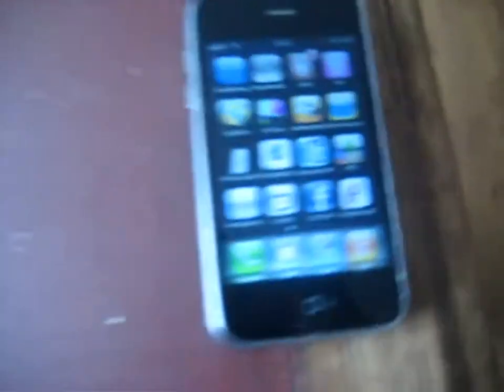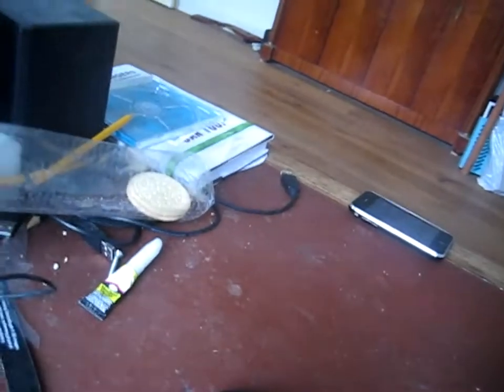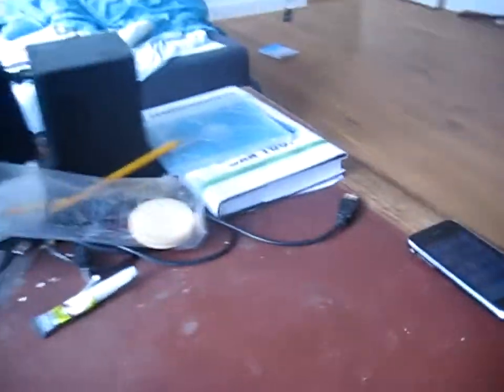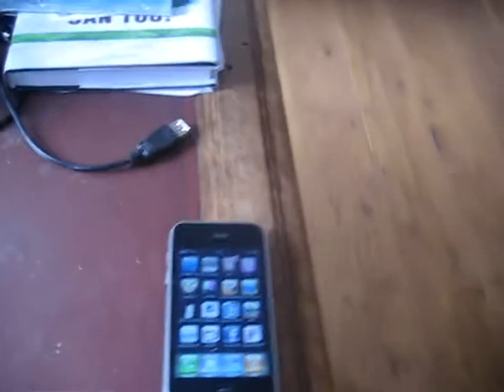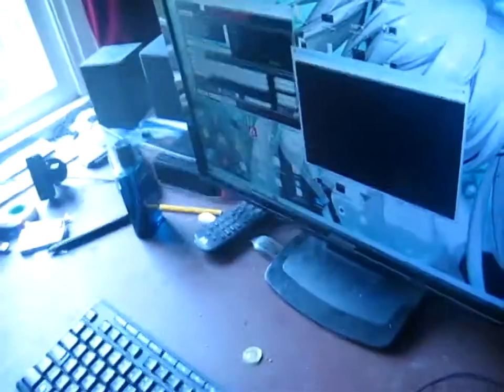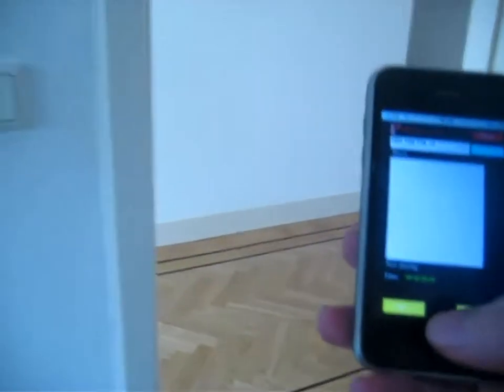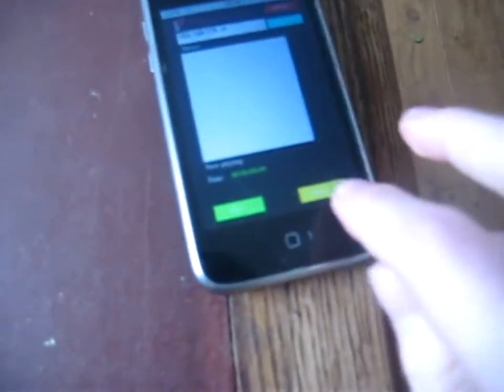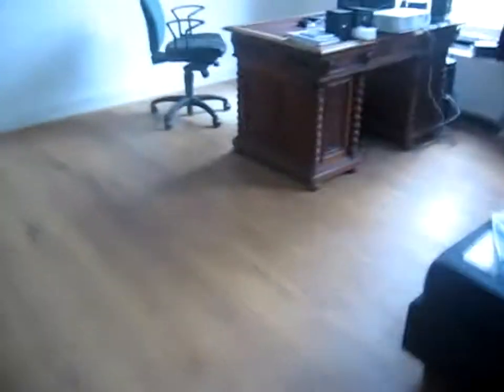Autoplay Iremote - Laser control for iphone WIP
Autoplay Iremote is an iphone app I'm working on.
It allows you to control Pangolins autoplay.